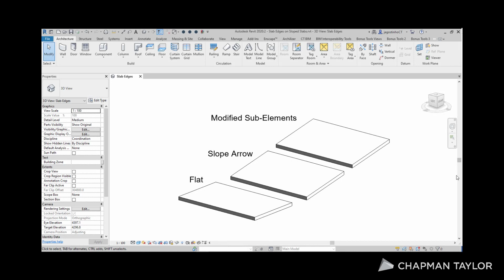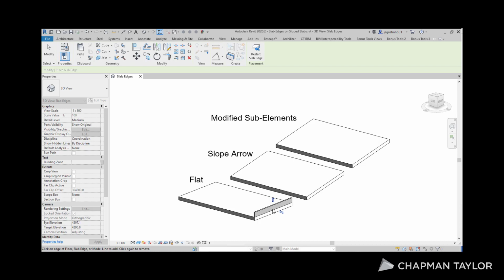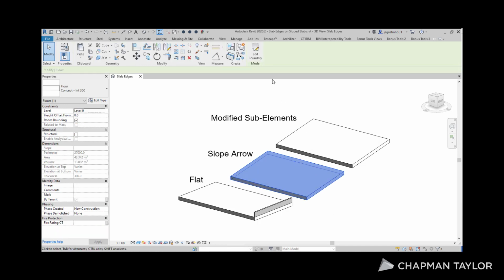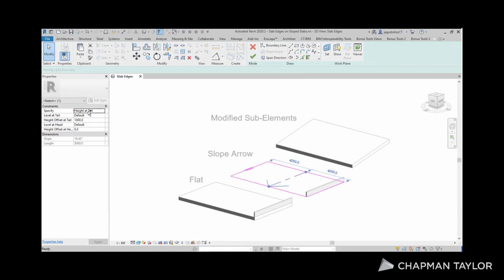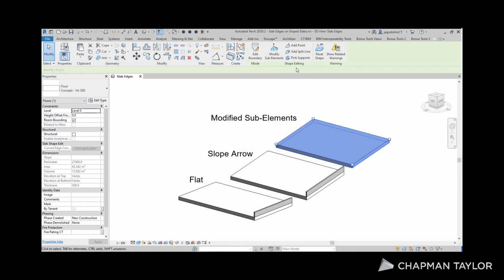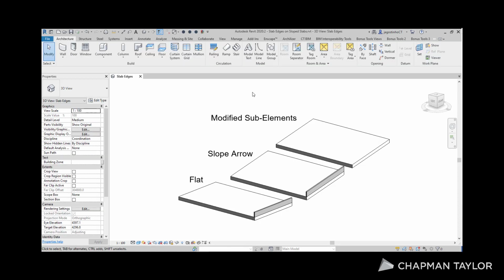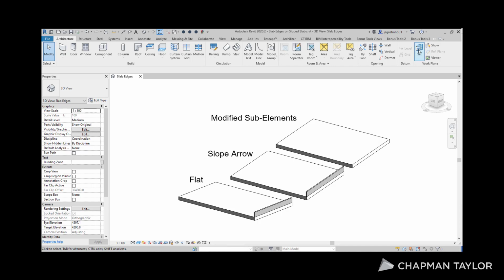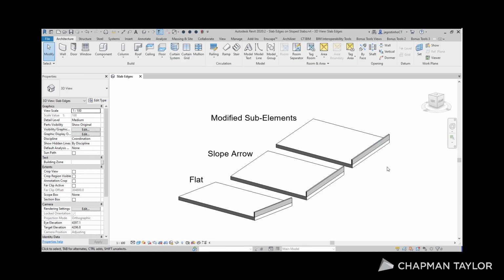Slab Edges on Sloped Slabs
how to add Slab Edges to floor slabs sloped using Slope Arrow and Modified Sub-Elements